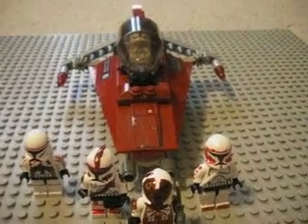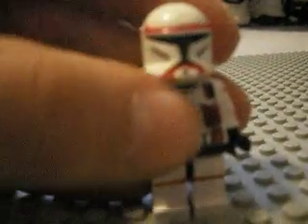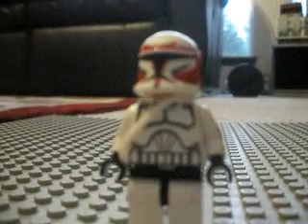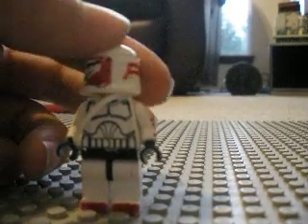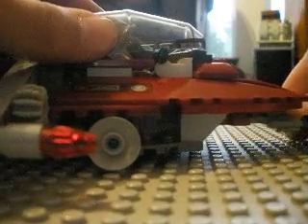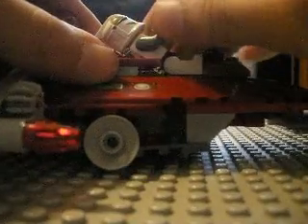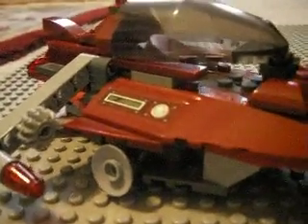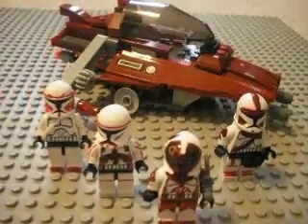lego star wars custom clone commando Thires squad and update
an interesting squad